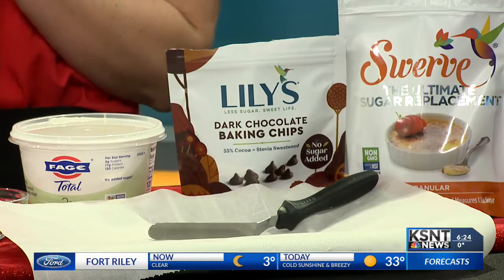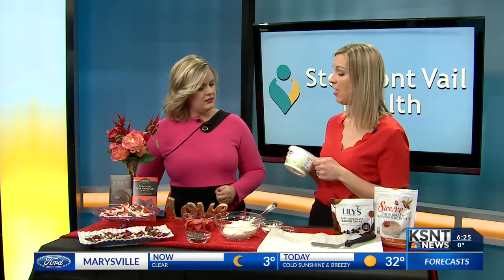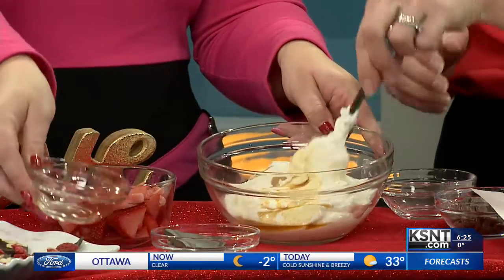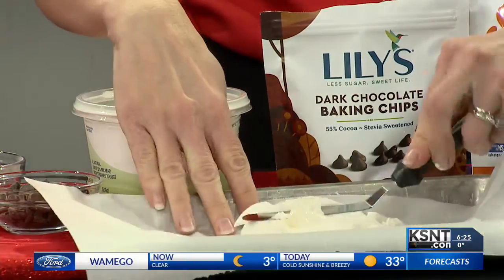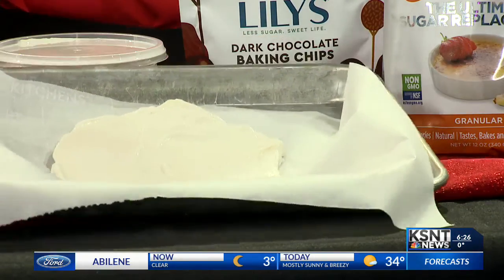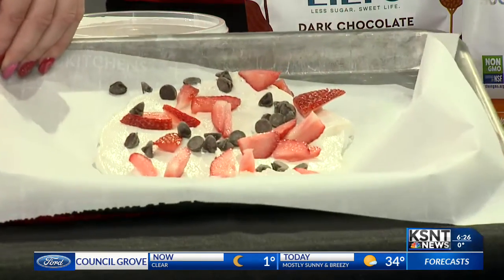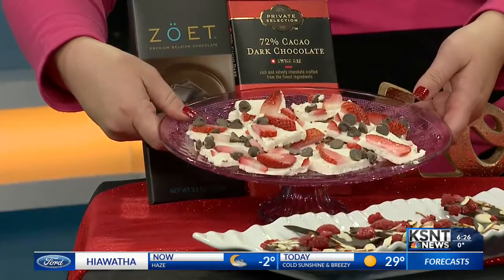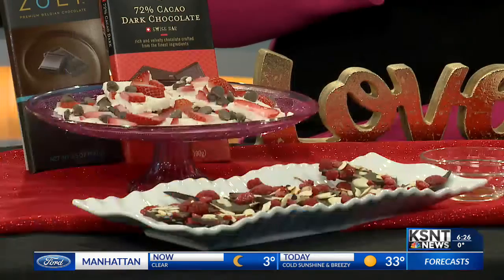Valentine's Day Nutrition & Healthy Treats